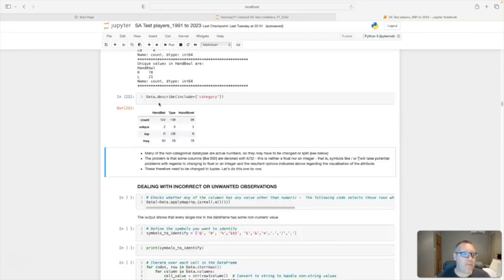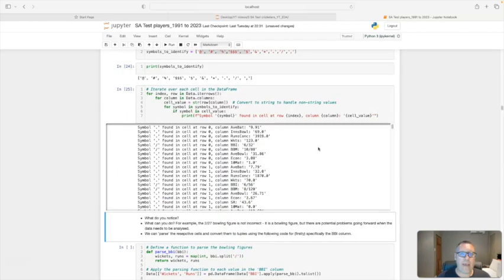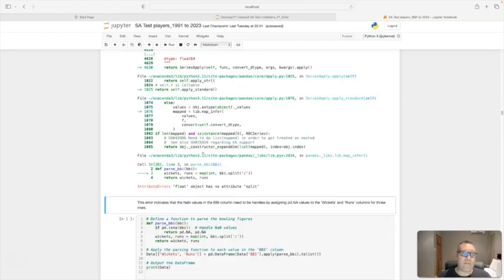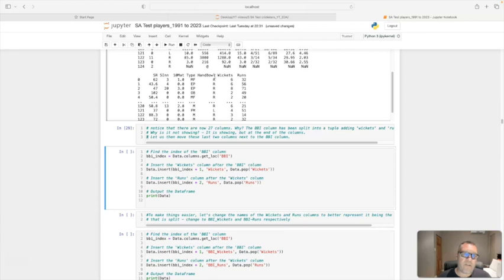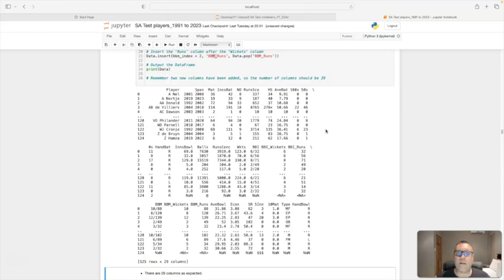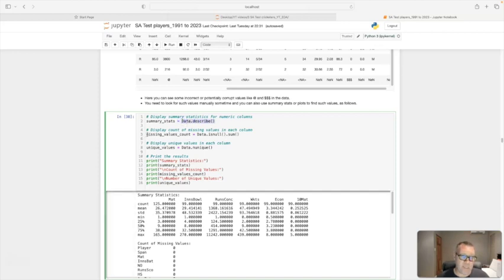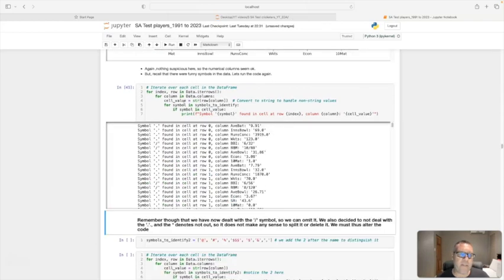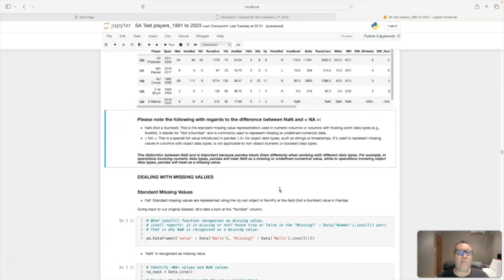UNWANTED & INCORRECT data | Using PYTHON to analyse South African TEST CRICKET data (Part 3 of 10)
With specific focus on dealing with incorrect or unwanted observations, in this video, I will demonstrate how I use Python to analyse the data for South African 5-day test cricket players from 1991 to 2023. In doing so, you will learn to have a dataset with improved integrity and ultimate interpretation. By employing data cleaning and preprocessing methods, you will learn how to ensure the accuracy and reliability of the analysis results. This video is part of a masterclass series of 10 videos where I do the data preprocessing and exploratory data analysis (EDA) for South African test-playing cricketers – join me in getting to know the data better!